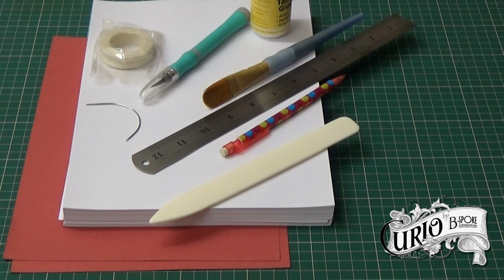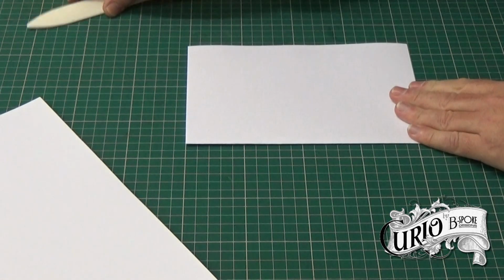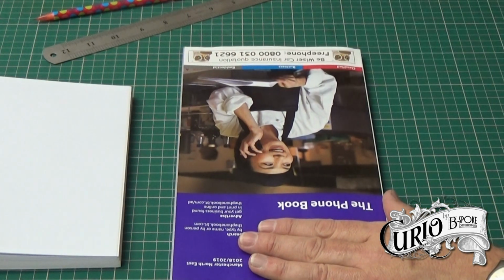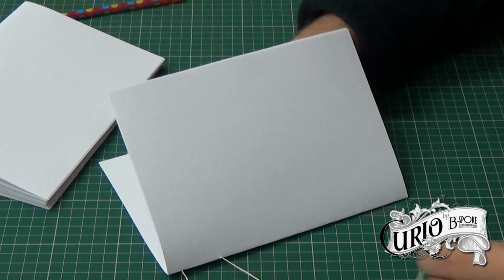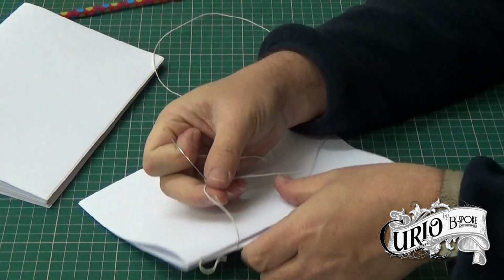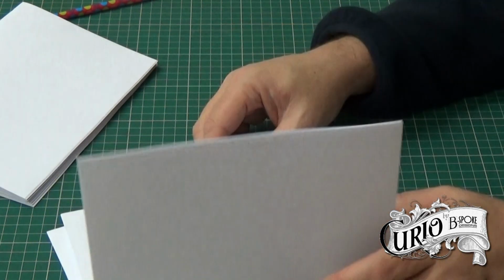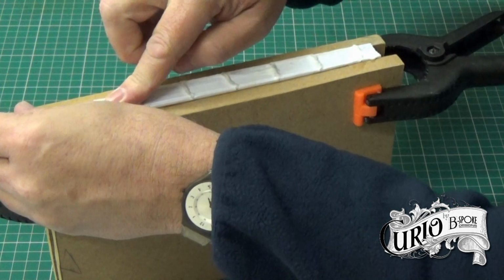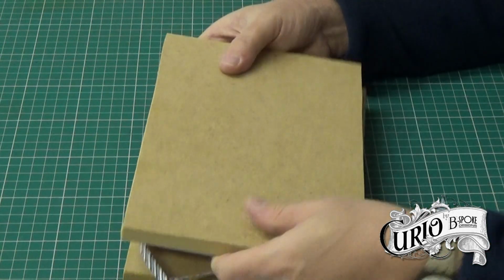How to Make a Book - Part 1 - The Text Block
This is the first part of a series of videos to show you how to make your own books. Bookbinding always seemed to be a mysterious art to me, however with just a bit of basic kit anyone can make their own hard backed books